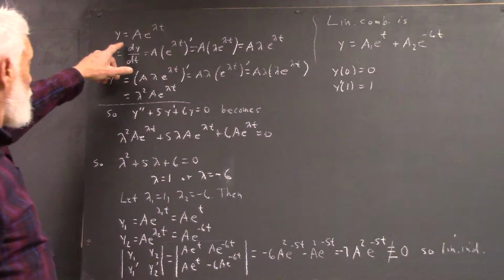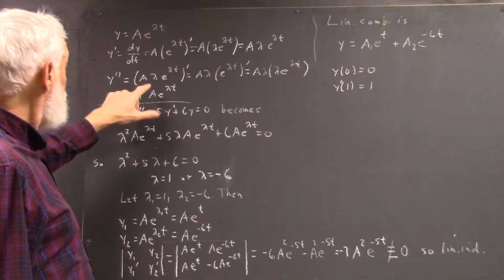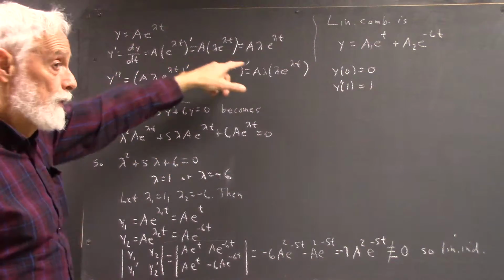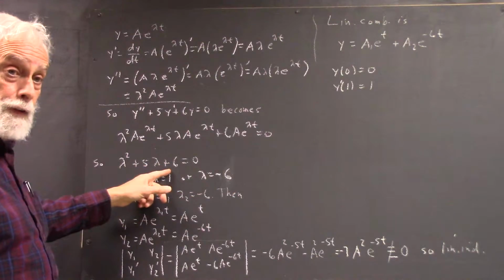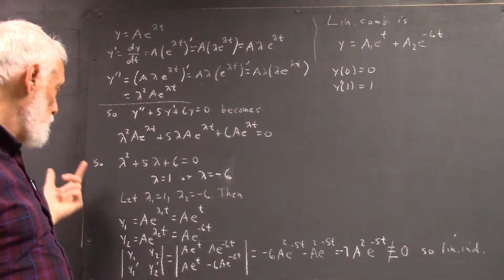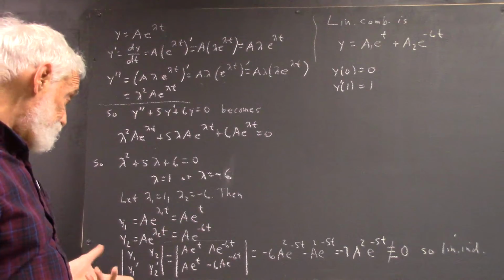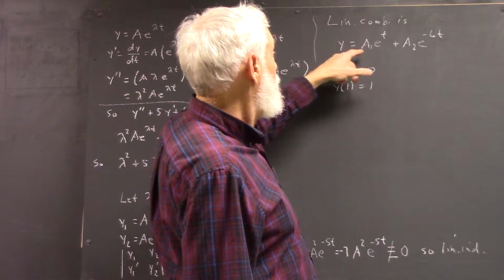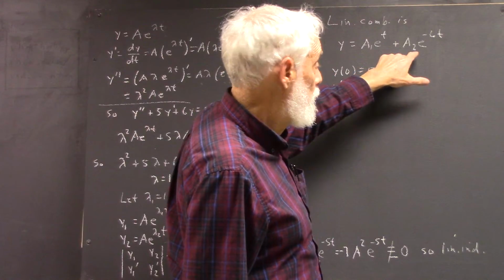dagdiff 1259 exp fn trial solution in 2d order equation yields two lin indep solns general soln is